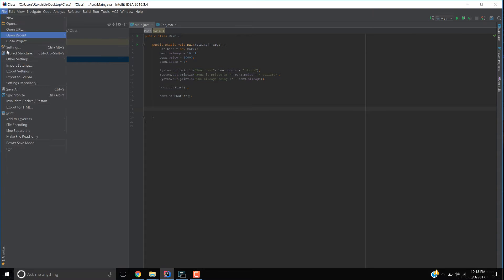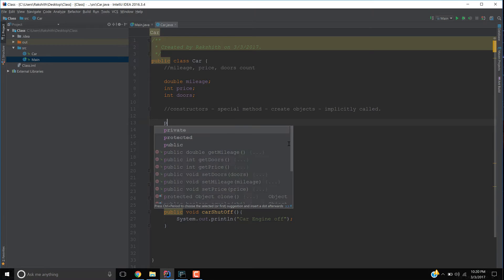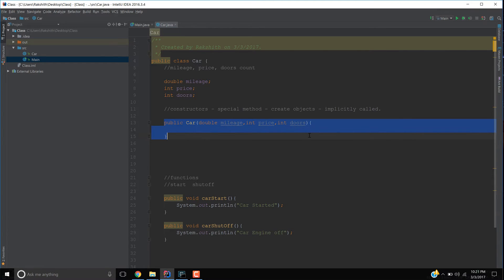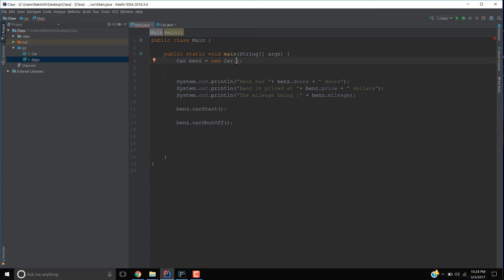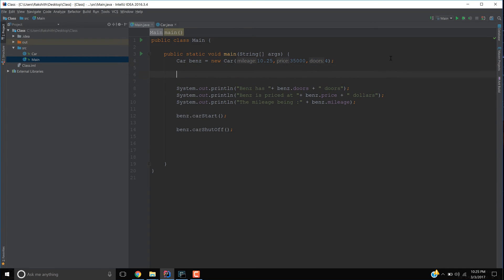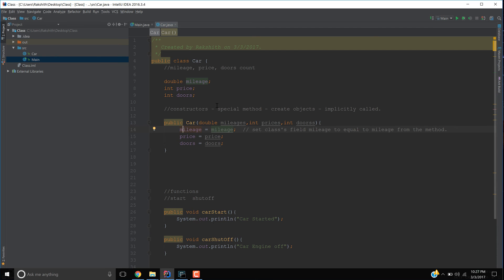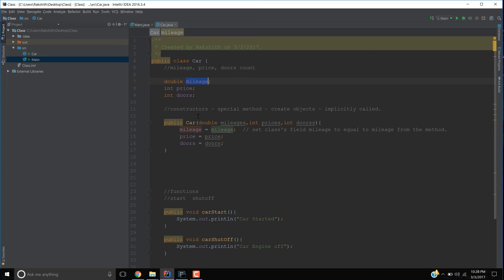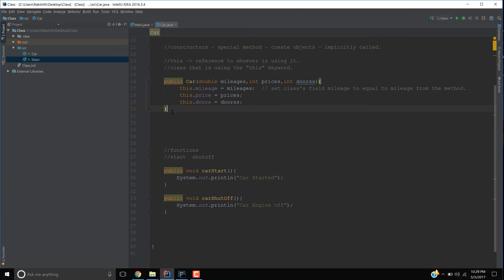Introduction to Java Class -Constuctors and this keyword - 9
Introduction to Java Class -this keyword and Constuctors.
Here is the link to source files

This keyword in java refers the current object. It refers to the fields in the consideration that is being used. This keyword provides way to uniquely identify the class field. These fields are indicated by this keyword of the java class.